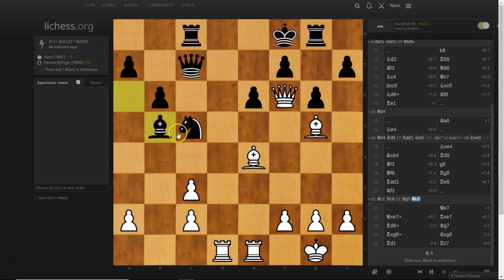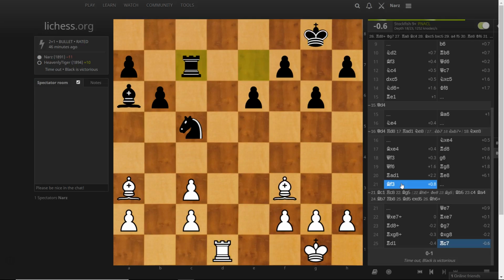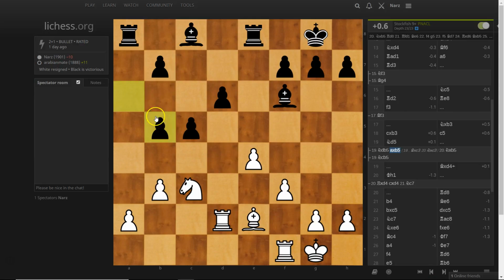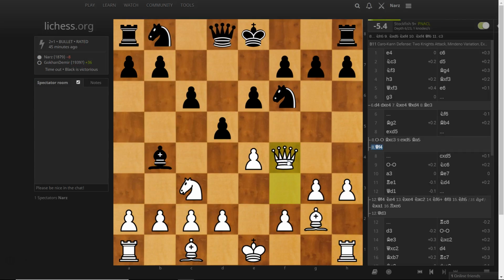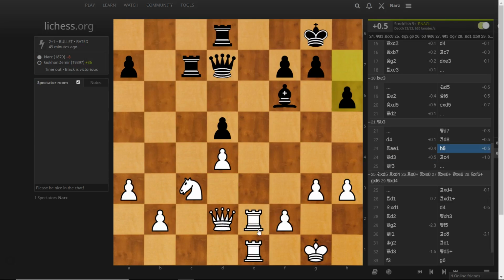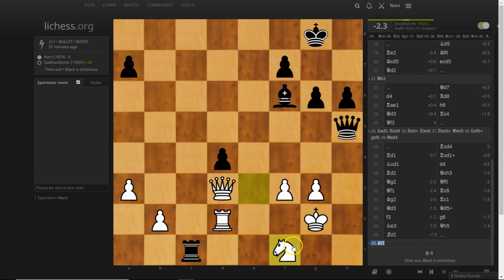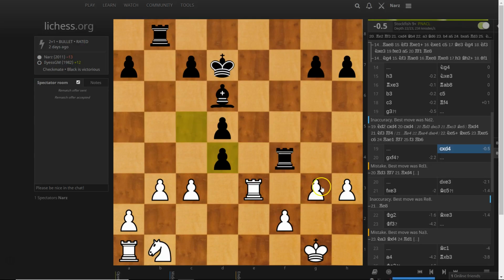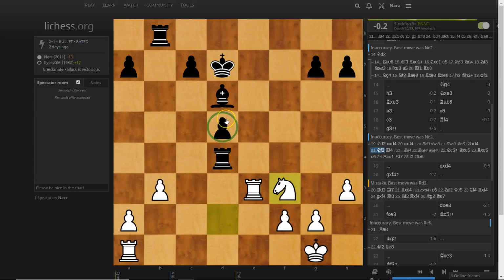LGBAC #21 : When Losing, don't get mad, Learn!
A little something different, I analyze three bullet games & one fragment.  Here I'm trying to understand my weaknesses & overcome them.  Specifically my panic when I lose the initiative.